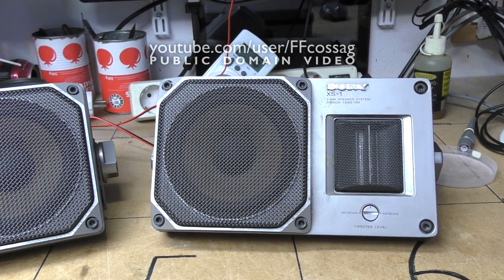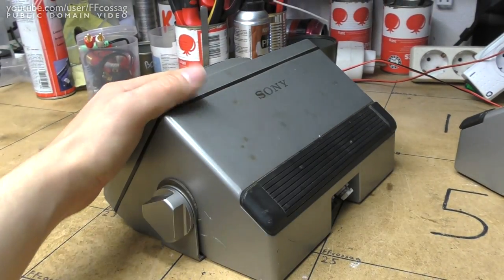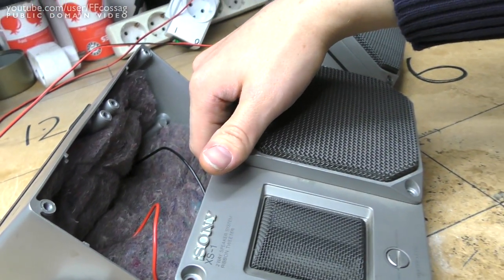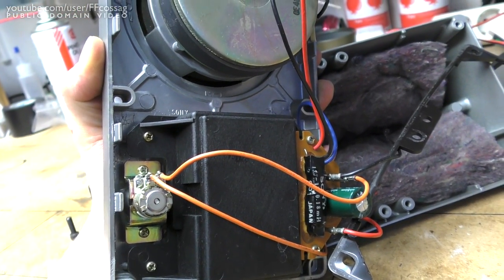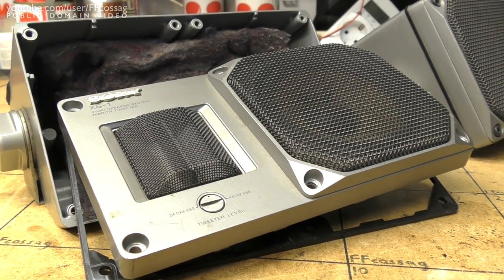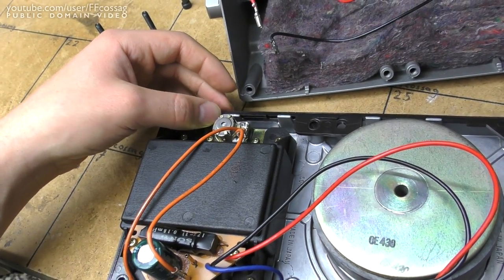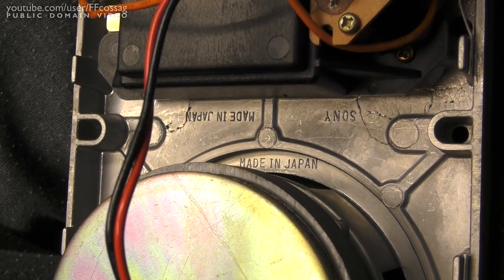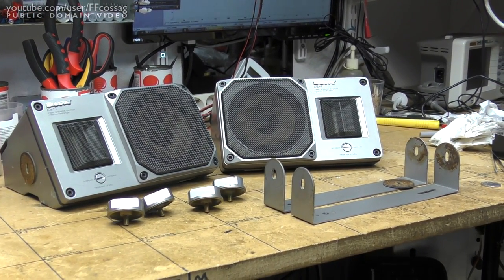Sony XS-1 vintage die cast speakers - Teardown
A quick look into a really rather unique speaker. The Sony XS-1 comes equipped with a fully die cast metal enclosure and an adjustable ribbon tweeter. By some miracle, this tiny, sealed box speaker even plays well below 100 Hz - nice!

These speakers seem to date to about 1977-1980.

One of the (very few) references I've found for this speaker